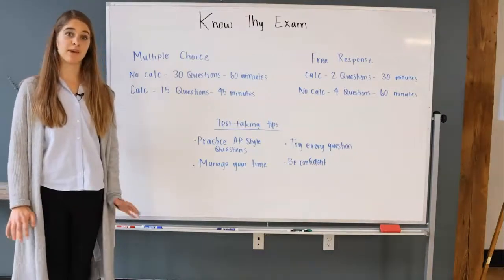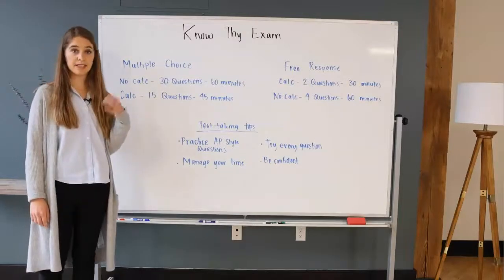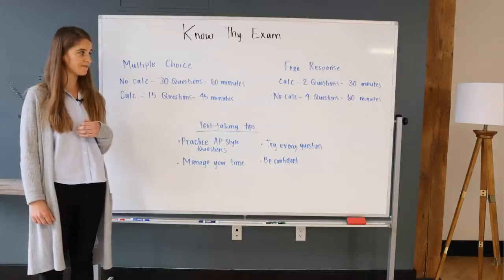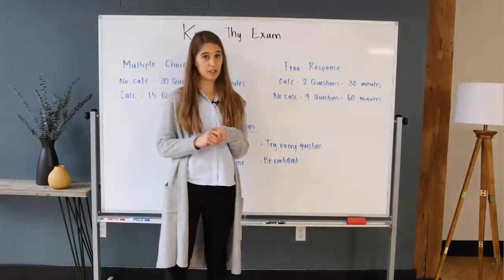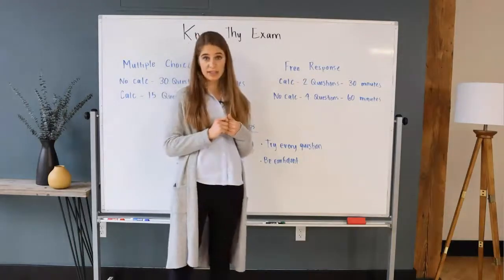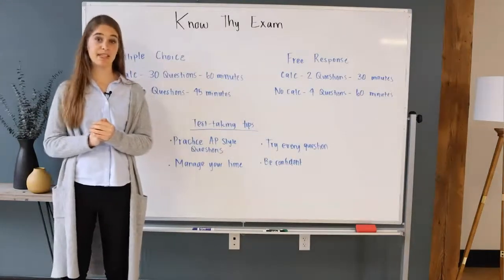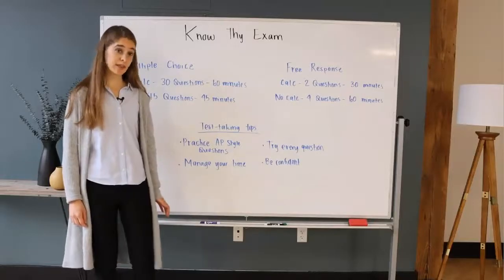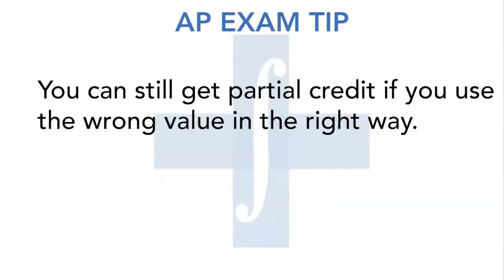Know Thy Exam Video